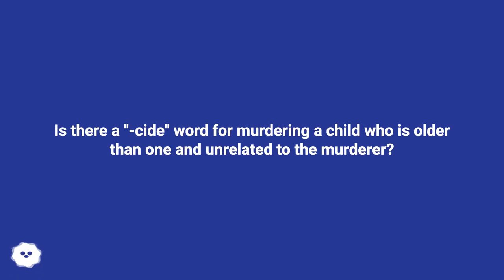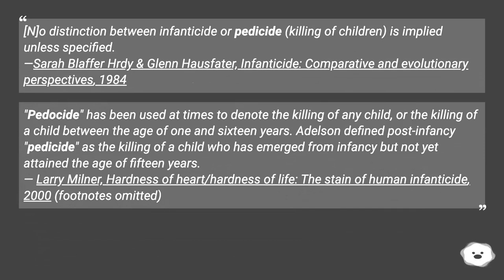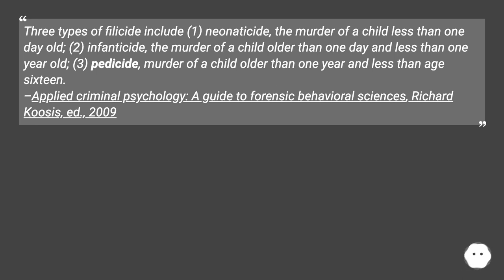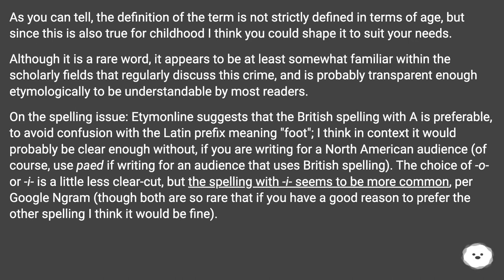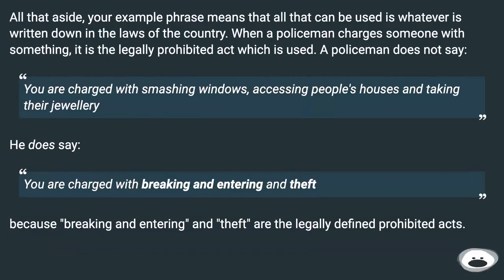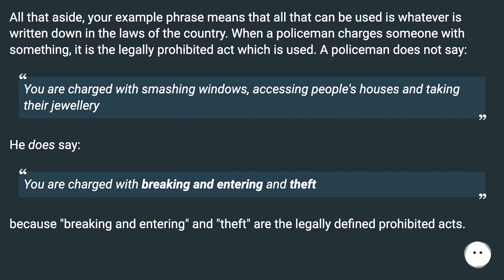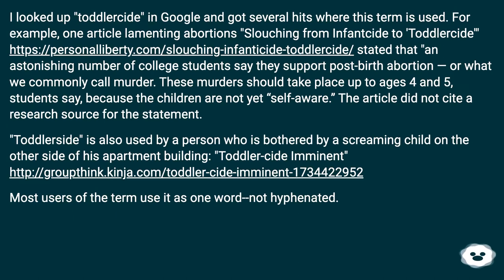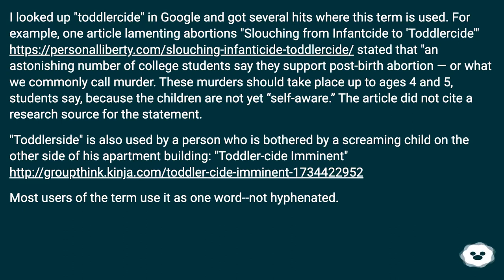There is some precedent for use of the term p(a)edicide or p(a)edocide, combining p(a)edo- from a...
Chapters
00:00 Is There A "-Cide" Word For Murdering A Child Who Is Older Than One And Unrelated To The M
00:38 Accepted Answer Score 16
04:03 Answer 2 Score 7
04:39 Answer 3 Score 4
06:15 Answer 4 Score 2
06:59 Thank you